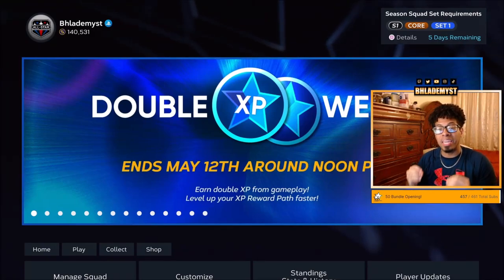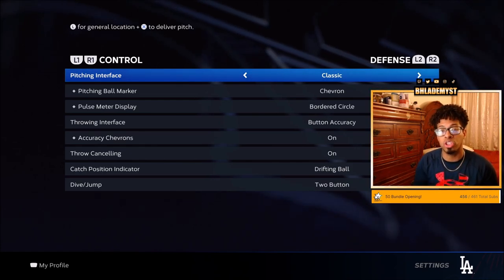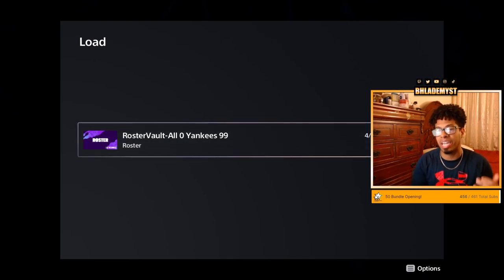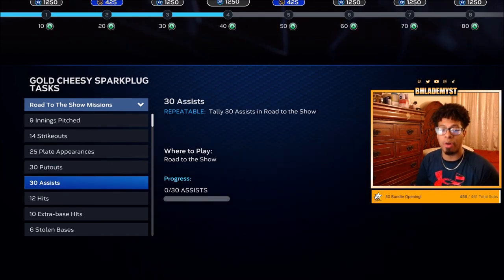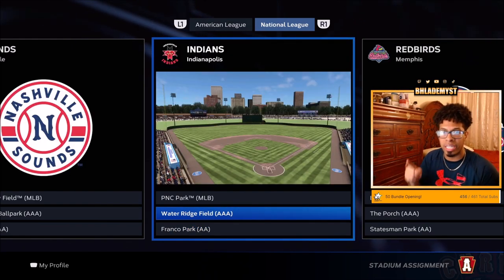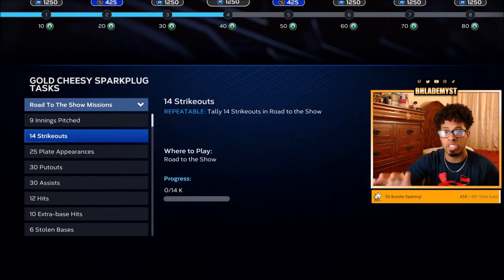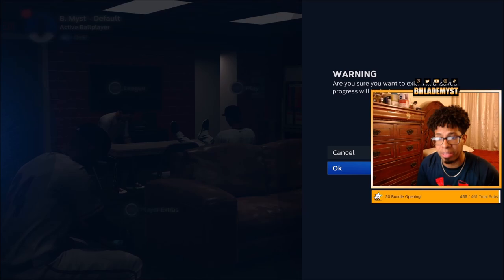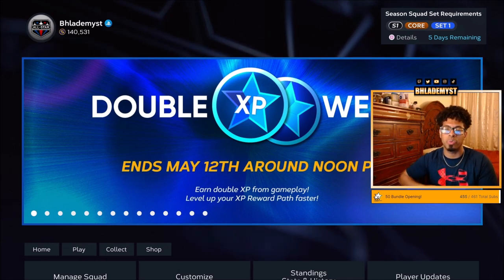FASTEST Double XP Method To FINISH Season 1 PROGRAM